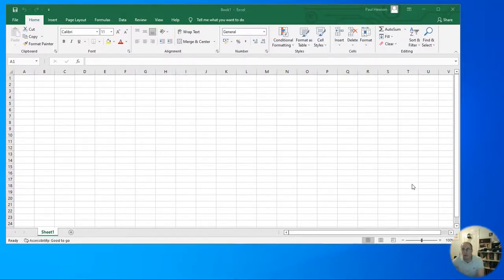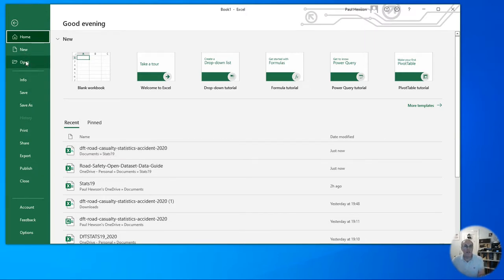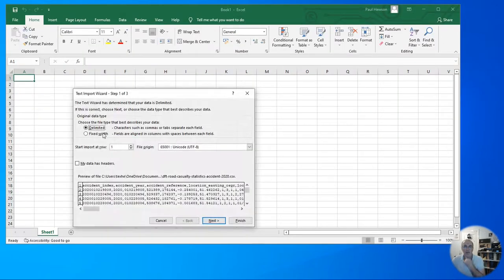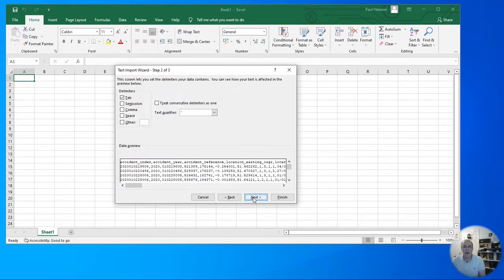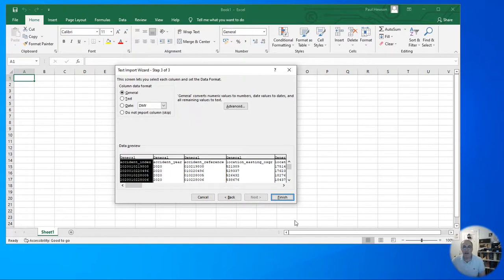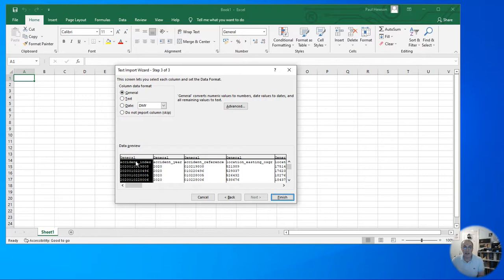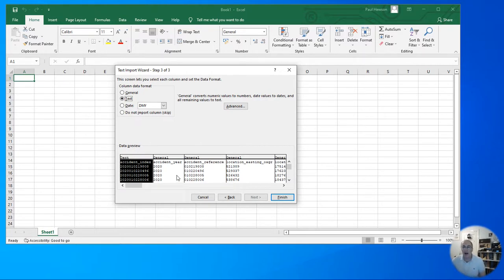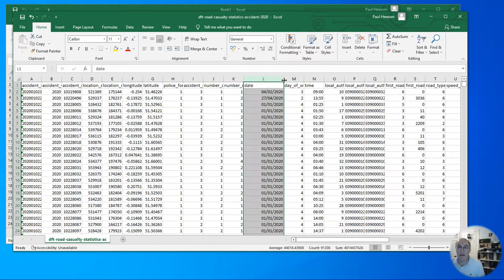Excel: Importing the STATs19 Accidents csv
Video demonstrating how to read the STATs19 accident data into Excel (Excel wrongly guesses that accident_index is a number and will mangle your data if you don't take care)